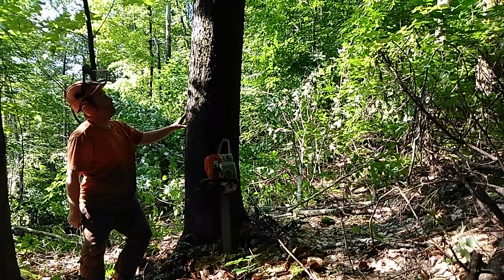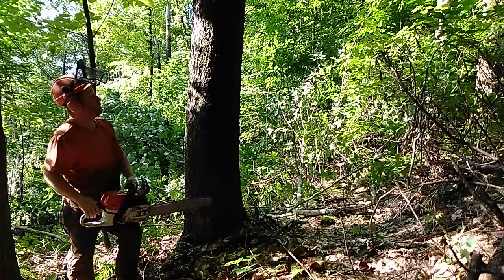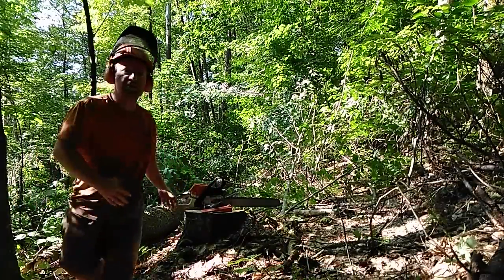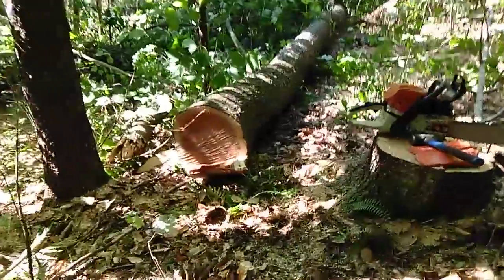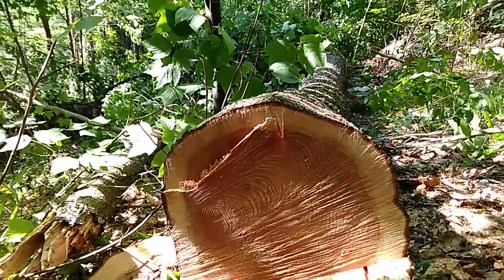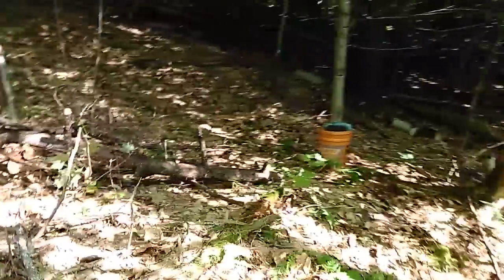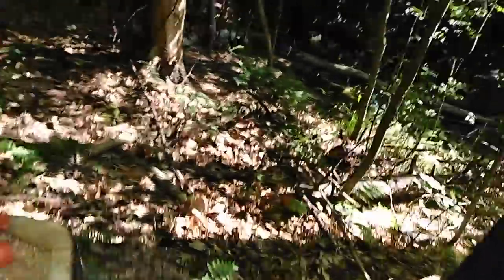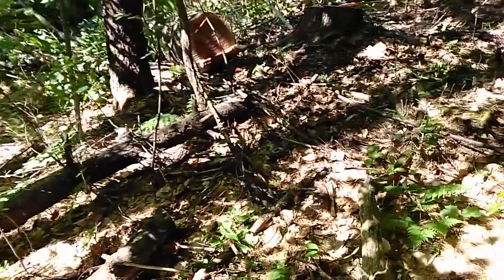Super nice cherry tree 🌎🌳🤔🤔🤔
There's not a lot of these trees left throughout the world there are nice like this you always see maybe a handful of them if you're lucky on each job you go to they are worth a lot more than any other trees🌎🌳🌳🌳 I've got three of them so far on this job that were on and a few oaks but this job is mostly pine trees and pine is plentiful a lot of them trees around